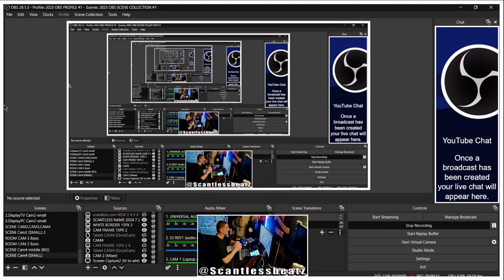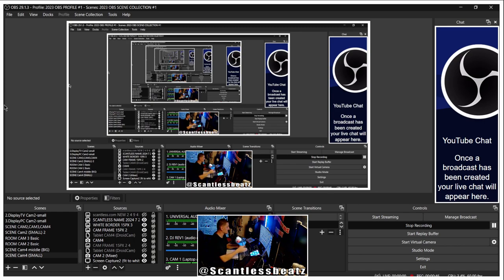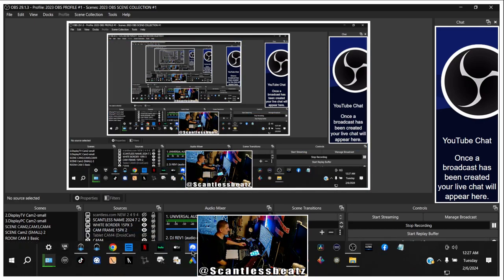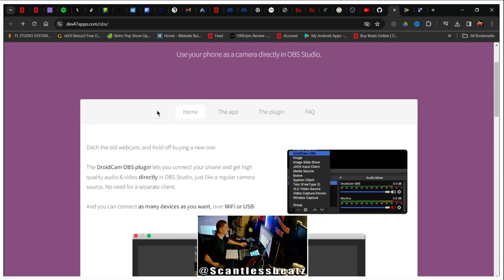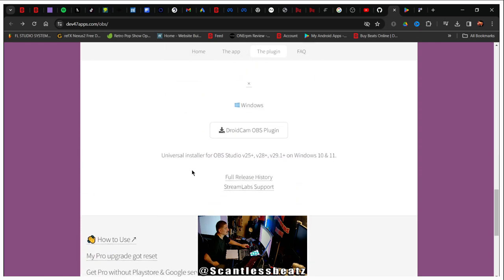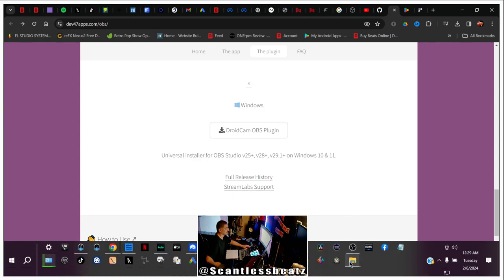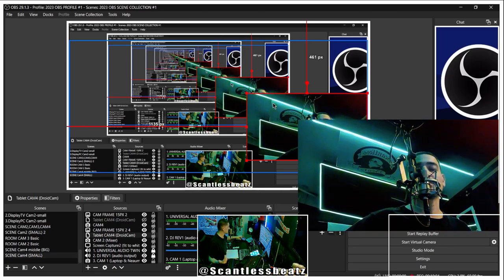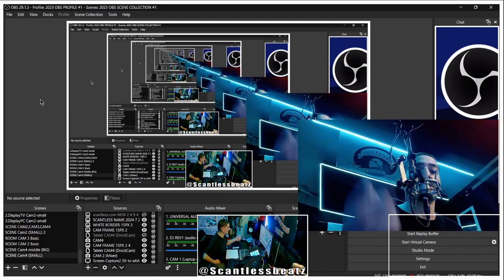How To Use Your Phone/Tablet Cam In OBS With Droid Cam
Learn how to use your phone or tablet as a camera inside obsstudio with droidcam Shout out to @AllUpInTheMix for giving me this idea to add to my stream after watching one of his live streams.

00:00 intro
01:17 Getting started setting up Droid Cam App & Plugin
03:30 Adding Droid Cam to a scene inside OBS Studio
07:40 Shout out to @AllUpInTheMix  for giving me this idea to add to my stream